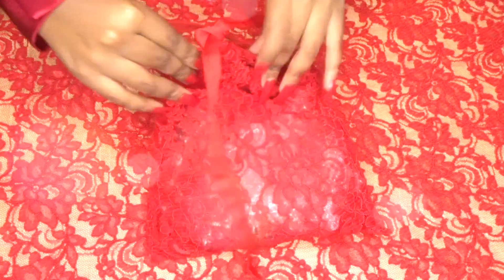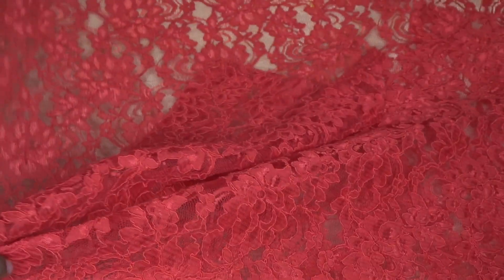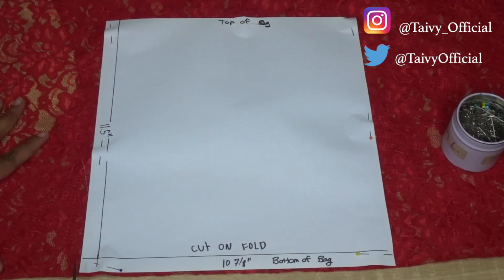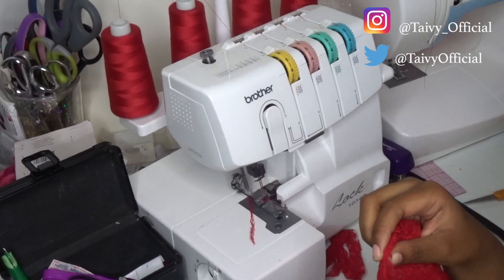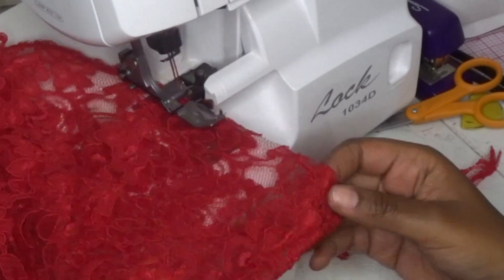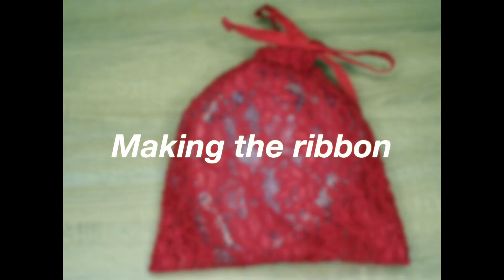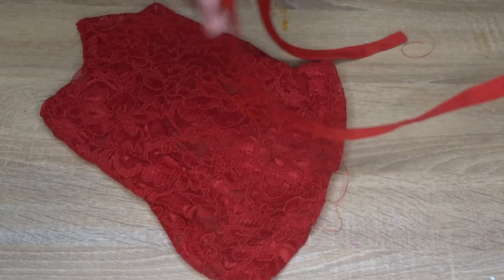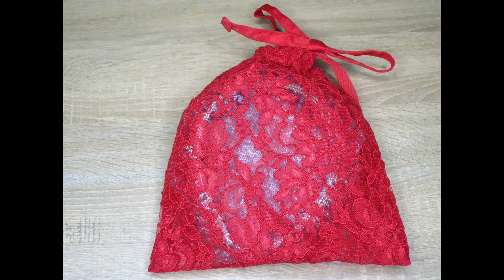Let's make lace gift bags | Holiday DIY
Hey, it's Taivy! This is a super cute and EASY gift bag tutorial that you can make for yourself or others!

Designer Taivy Shop

-Taivy

Snap: @Taivy1